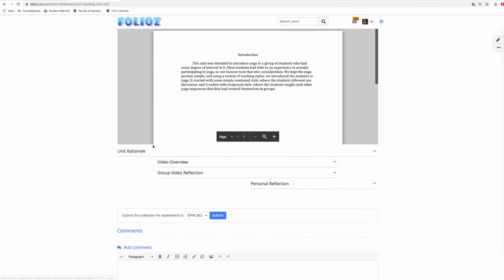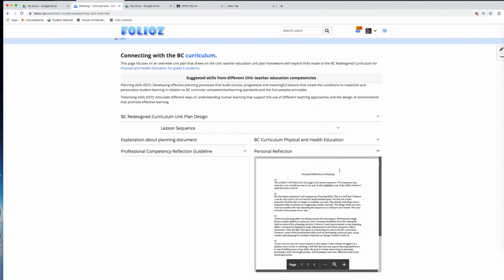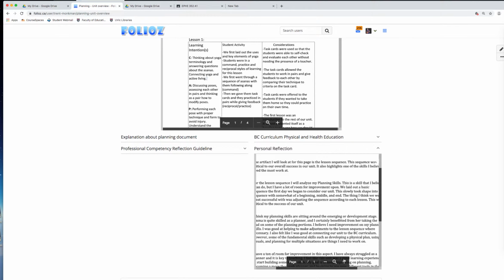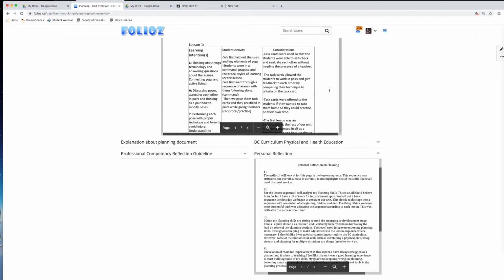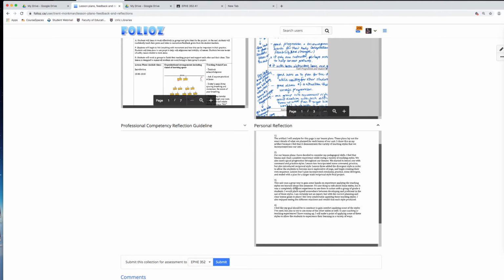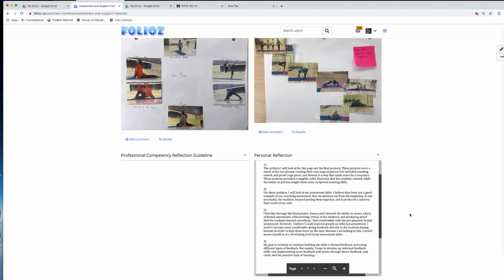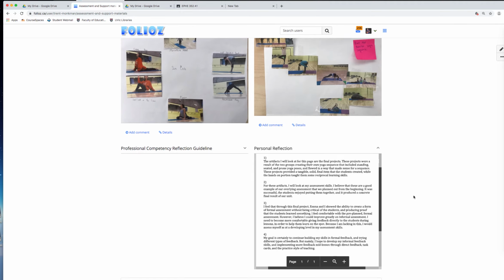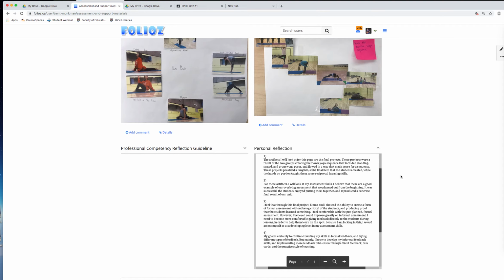Trent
Videos from class